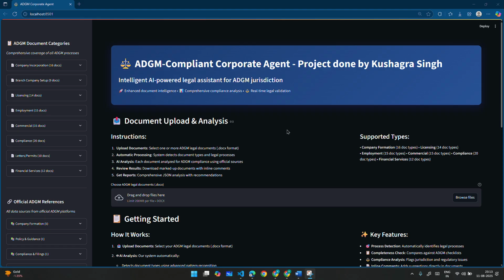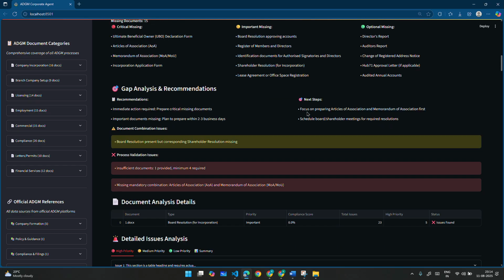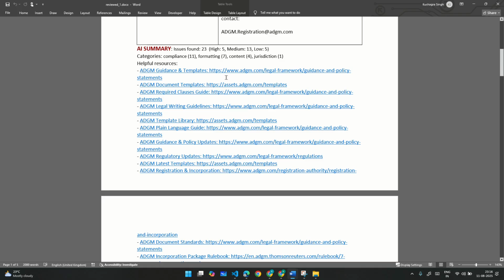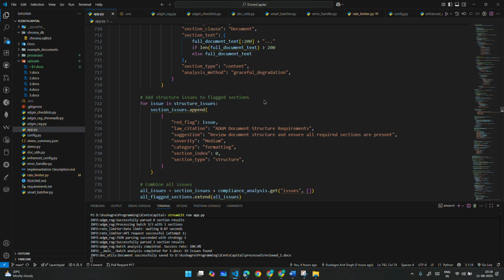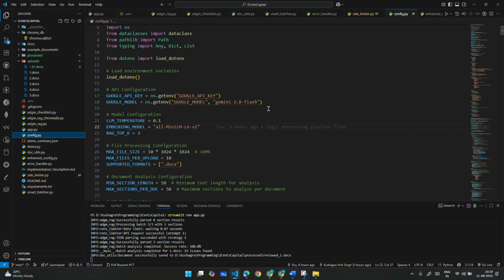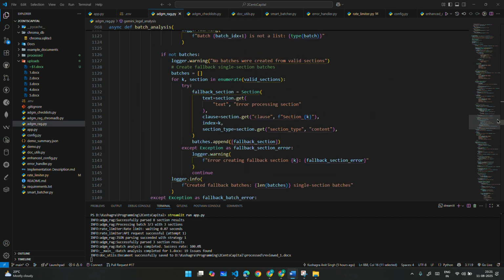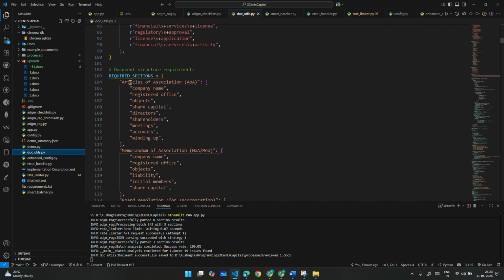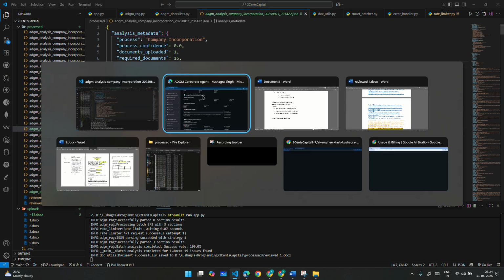ADGM Compliant Corporate Agent - Project Demonstration by Kushagra Singh